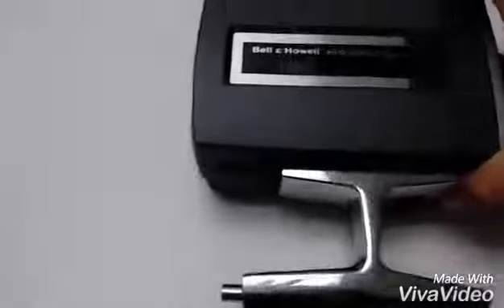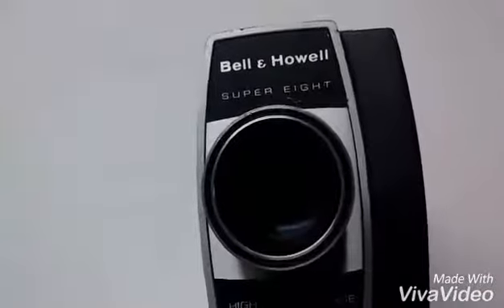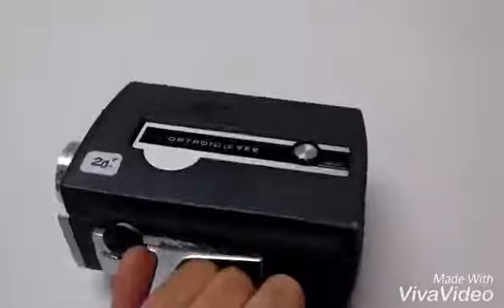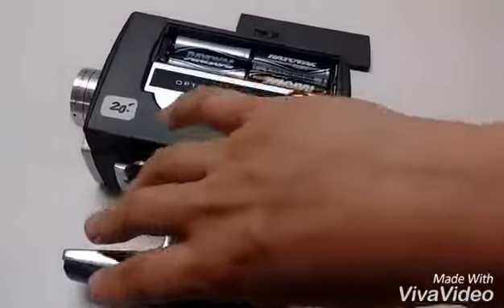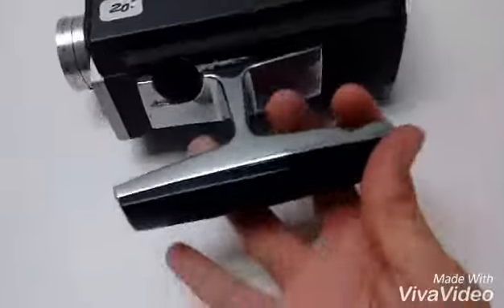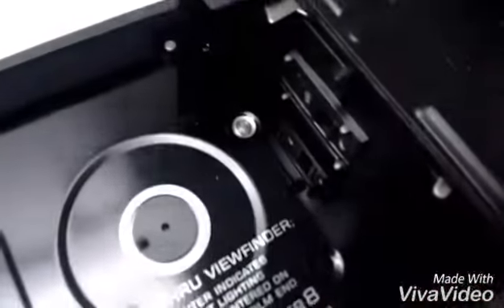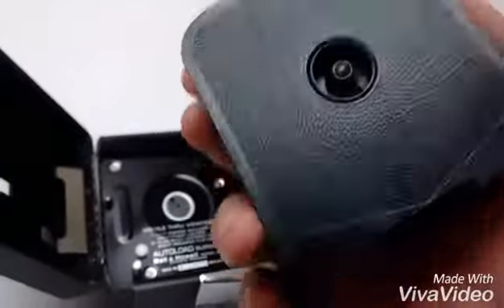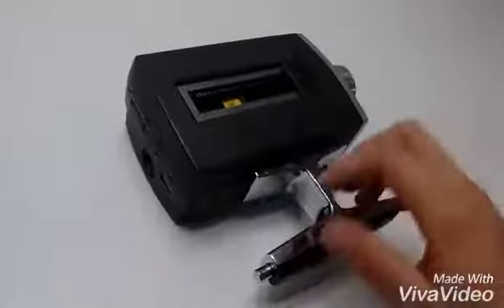Bell & Howell Autoload Camare ( working)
It's is late 60's or 70's Flim camare , 8mm Flim and projector to watch homemade.

It is great history.